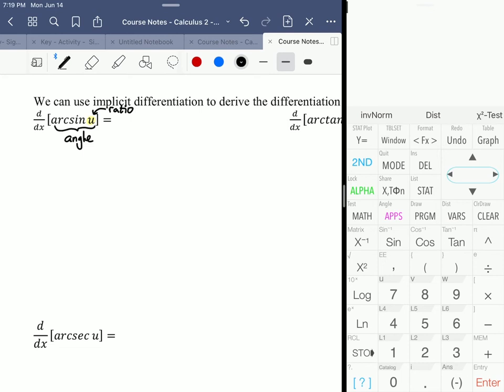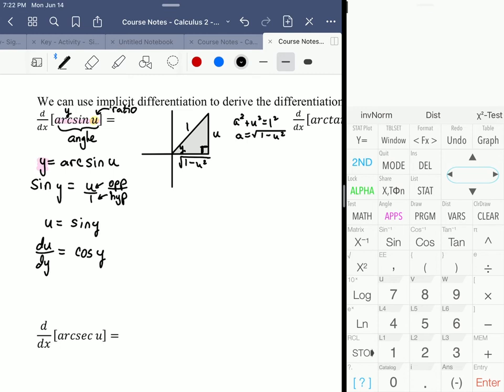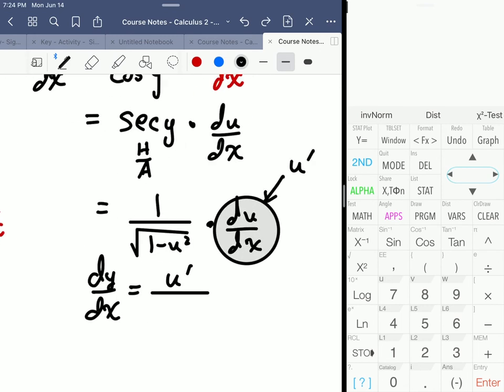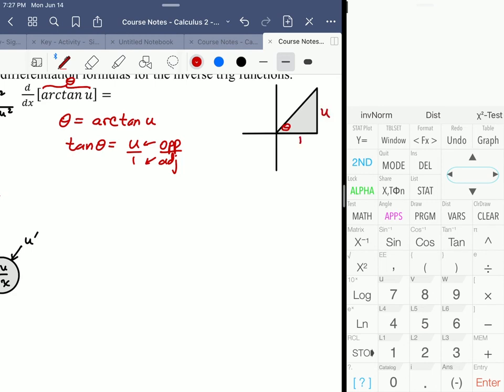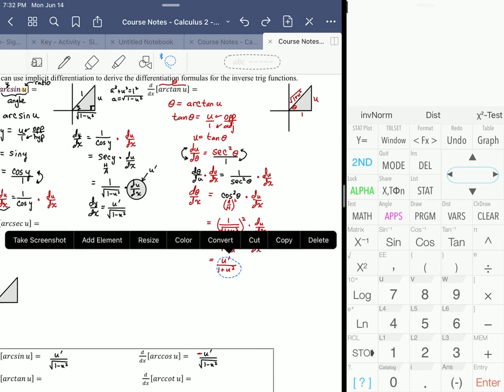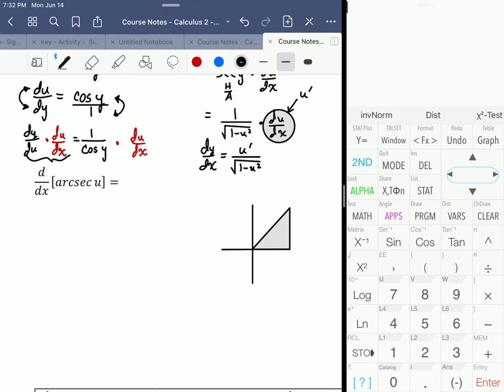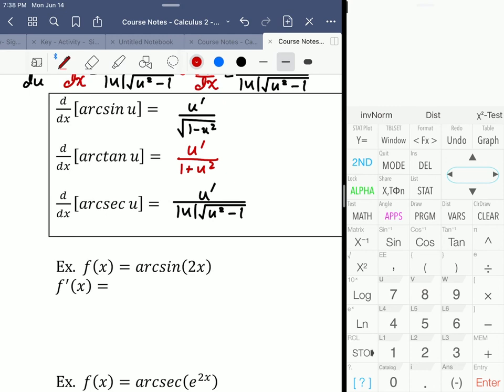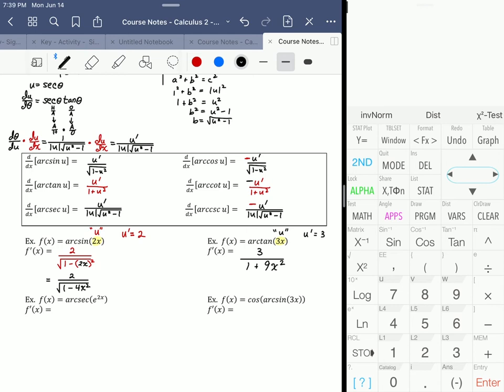Calc 2 Notes 1.2.2 p28 ONLINE